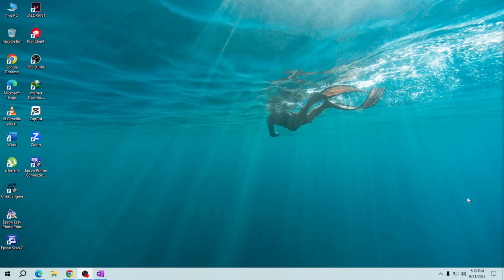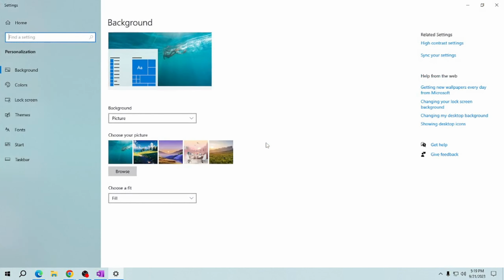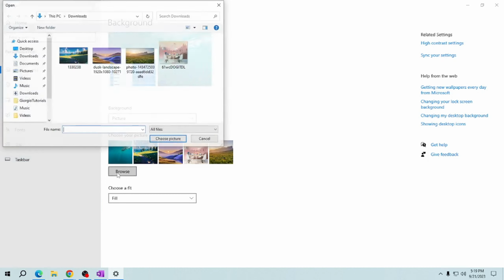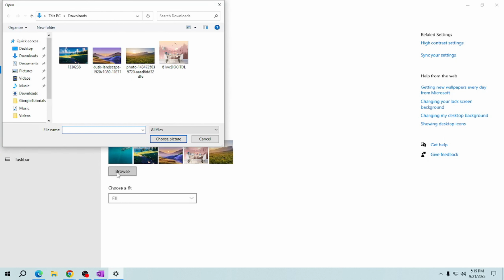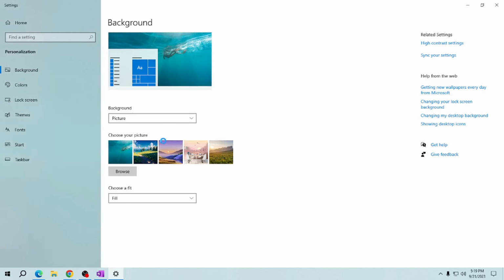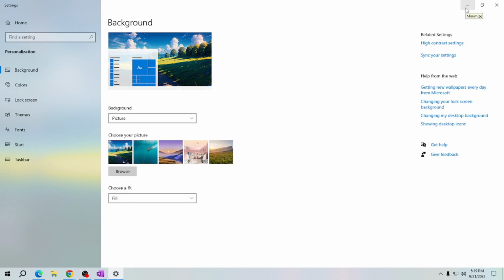How to Alter the Wallpaper of Your Windows Desktop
In this video, I'll show you How to Alter the Wallpaper of Your Windows Desktop.

Mentioned resources in the video:
N/A

In this video, I will show you how to alter the wallpaper of your Windows desktop. Learn how to personalize your computer's appearance and make it truly yours with a custom desktop background. Watch and discover the quick and easy steps to change your desktop wallpaper.